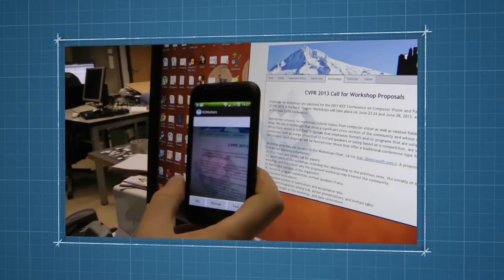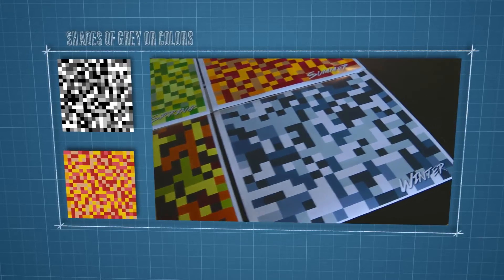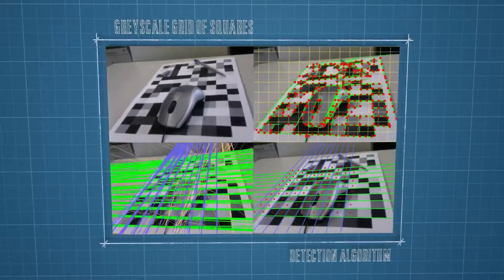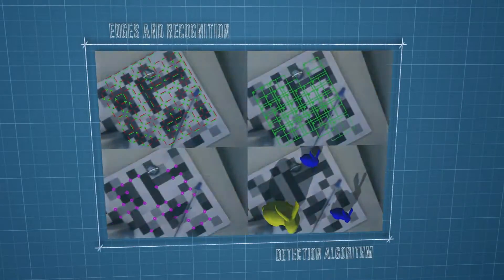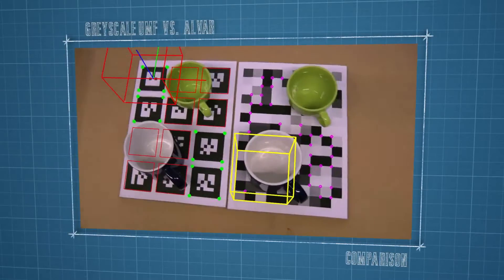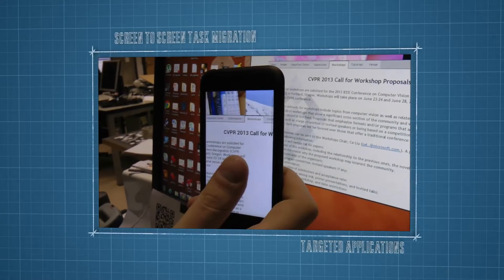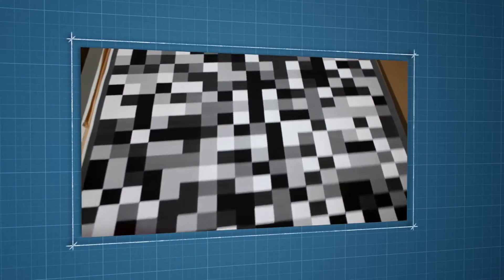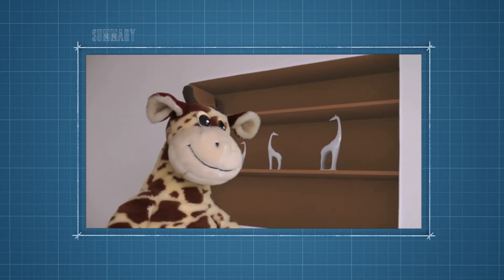Five Shades of Grey [CVPR 2013]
We introduce an improved design of the Uniform Marker Fields and an algorithm for their fast and reliable detection.  Our concept of the marker field is designed so that it can be detected and recognized for camera pose estimation: in various lighting conditions, under a severe perspective, while heavily occluded, and under a strong motion blur.